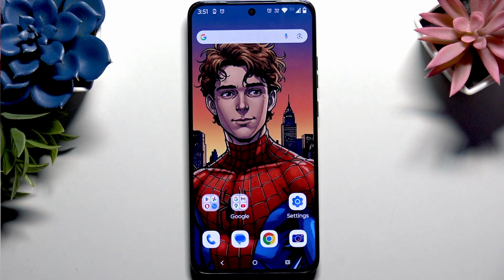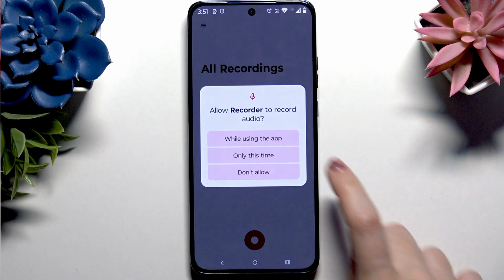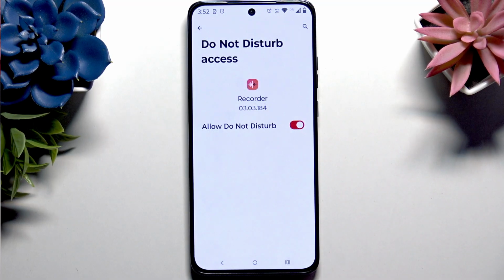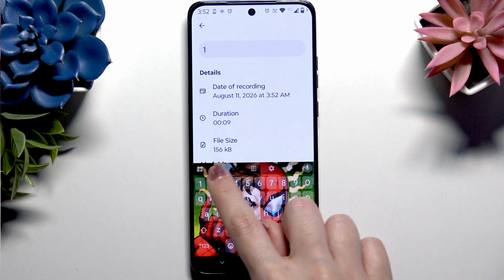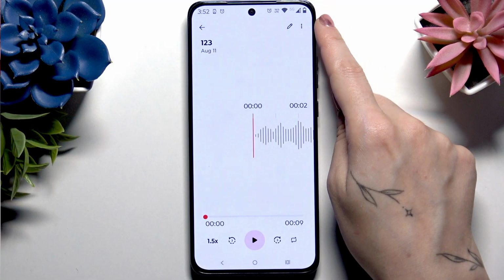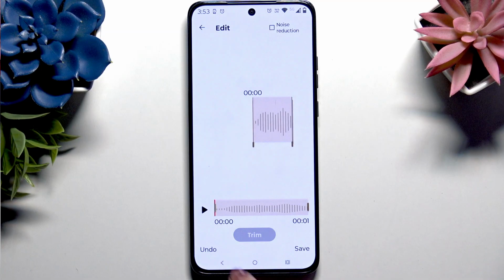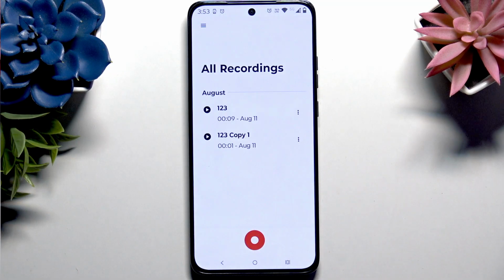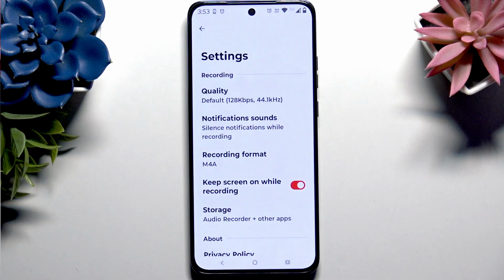MOTOROLA Edge 60 Neo – How to Use the Voice Recorder App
In this video I show you how to operate the voice recorder on your MOTOROLA Edge 60 Neo. You'll open the built-in app, tap "get started," and grant permissions for microphone access and "allow to not disturb." Hit the red button to start recording, use it again to pause or unpause, and tap the square icon on the right to end the session. You can name your file, play it back, adjust speed, trim parts using the pen icon, or apply noise reduction before saving as a copy.

How to record audio on MOTOROLA Edge 60 Neo?
How to edit and trim recordings in MOTOROLA Edge 60 Neo recorder app?
Can you reduce background noise on MOTOROLA Edge 60 Neo voice recorder?

0:00 Intro - MOTOROLA Edge 60 Neo voice recorder guide
0:09 Open recorder app and hit get started
0:29 Start recording and allow permissions
0:53 Pause, unpause and end recording
1:07 Name and save the recording
1:17 Play recording and manage options
1:32 Edit recording with trim and noise reduction
2:36 Outro - like, comment and subscribe